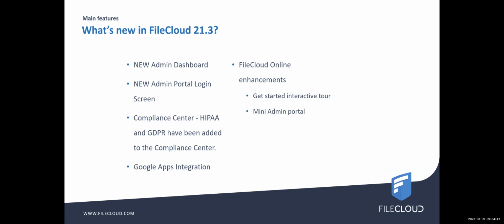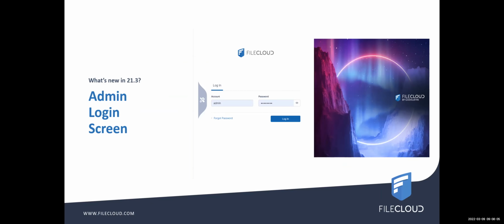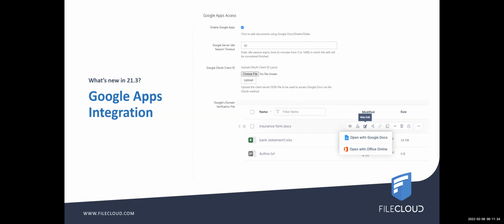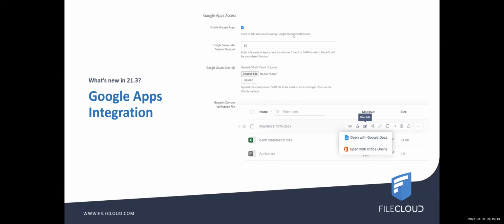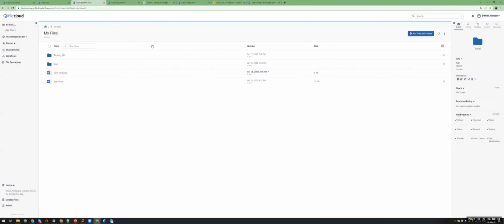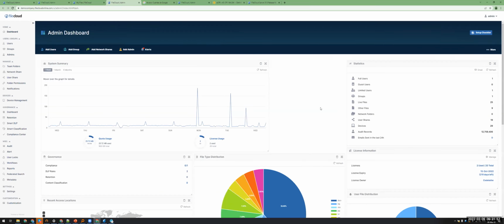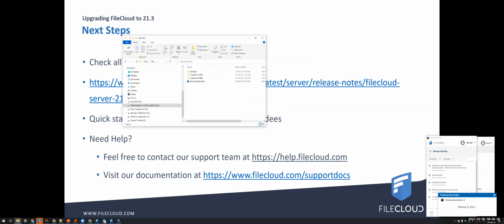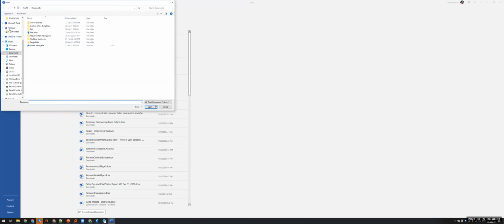What's New in the FileCloud 21.3 update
Learn about the changes the 21.3 update brings to FileCloud, including a new admin dashboard, HIPAA and GDPR compliance center tabs, a Google Apps integration, and more!